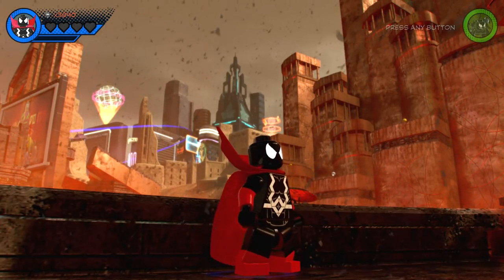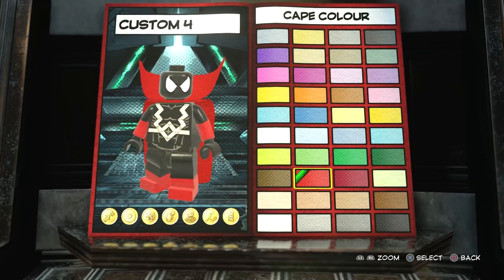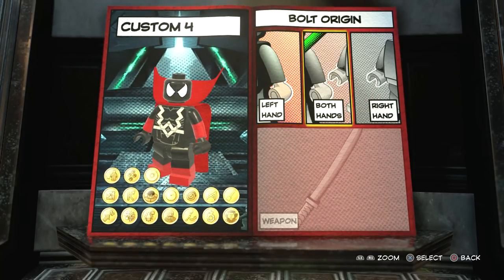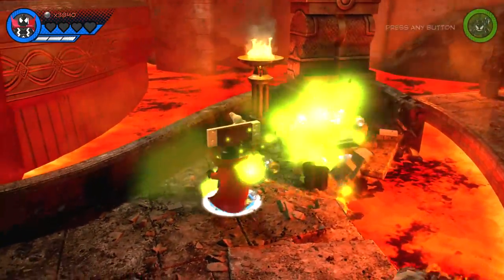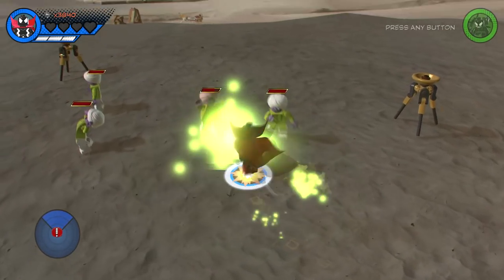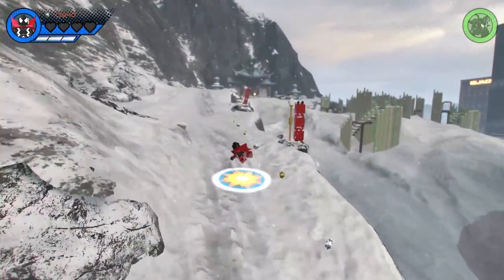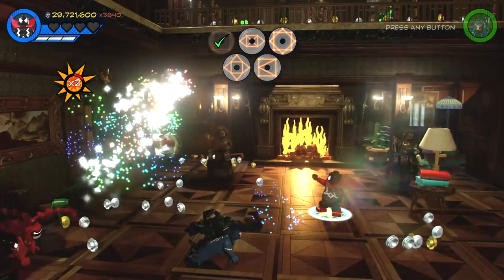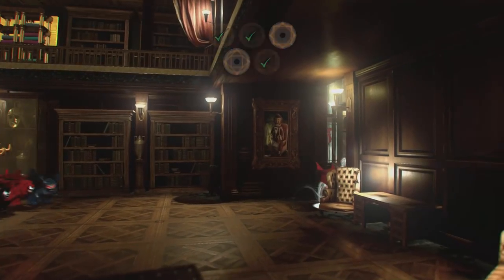LEGO Marvel Super Heroes 2 - How To Make Spawn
LEGO Marvel Super Heroes 2 - How To Make Spawn. In this LEGO Marvel 2 Tutorial Video I showcase how you can create Albert Simmons aka Spawn from Image Comics, using the in-game Customiser/Character Creator. I also showcase all of Spawn's powers and abilities by fighting crime in various locations in the Chronopolis HUB World.